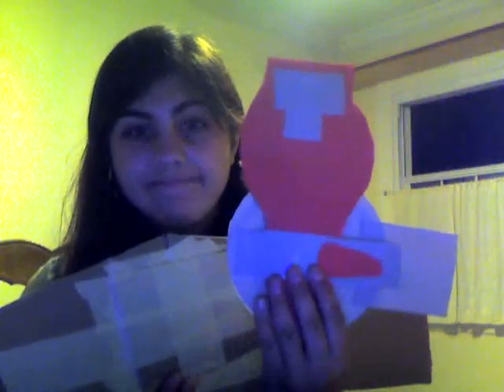How to Make a 1996 Replica Duel Disk - Part 2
Because I'm rather forgetful, a pretty bad procrastinator, and I didn't really feel like spending $30, I didn't get around to actually buying a 1996 Yu-Gi-Oh Duel Disk.

SO, I decided I would try my hand at making one. This is intended for a costume, not for actual use so I wasn't really worried about functionality so much as making it look like the real thing.

NOTE: The reason I used photo paper instead of silver metallic markers or spray paint is because I didn't have any. I used what I had!

Materials:
-Cardboard Box
-Glossy Photo Paper
-Regular Printer Paper
-Scissors
-Pencil
-Tape (I used double-sided for most of the project, but you can easily just use regular scotch tape rolled up.)
-Plastic Cover
-Unsharpened Pencil
-Masking Tape
-Packing Tape